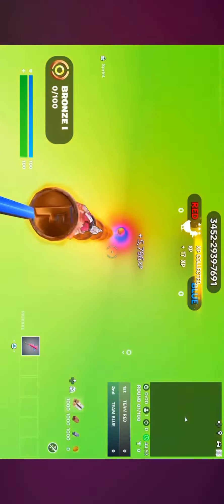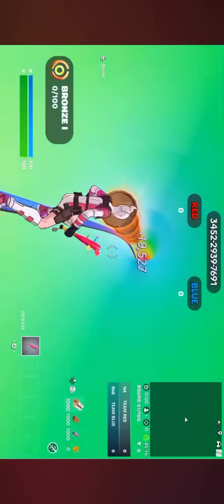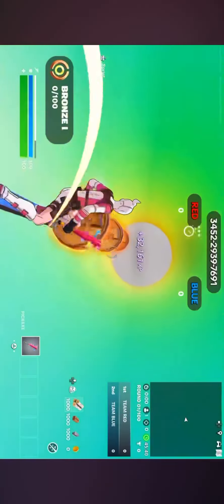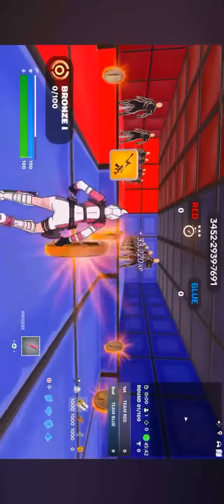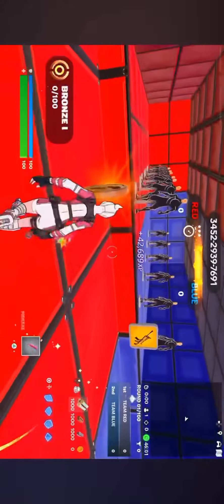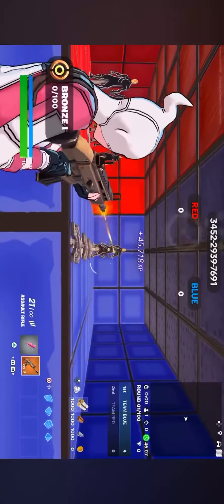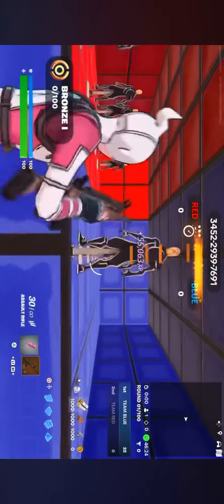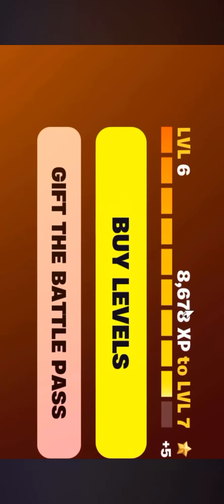Easy Xp tutorial chapter 5 season 4